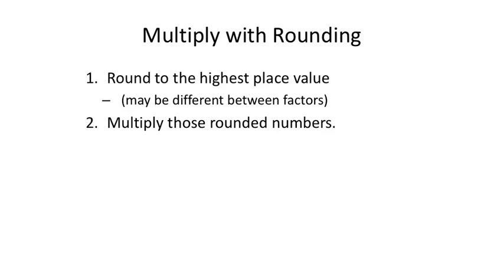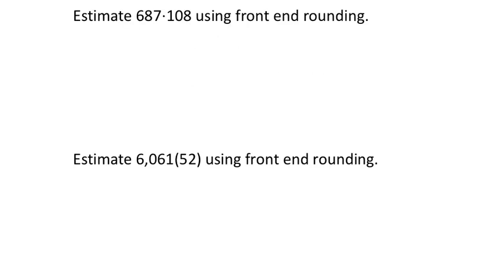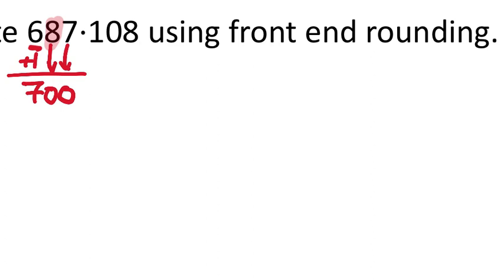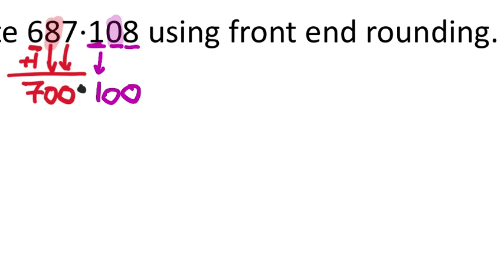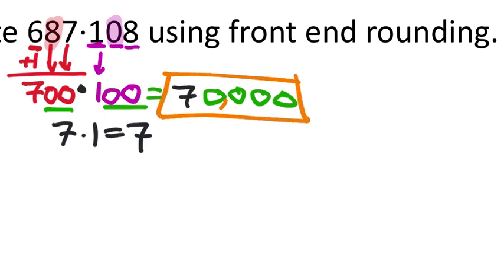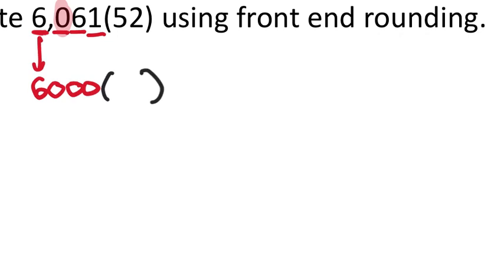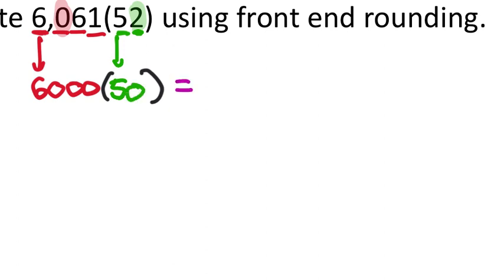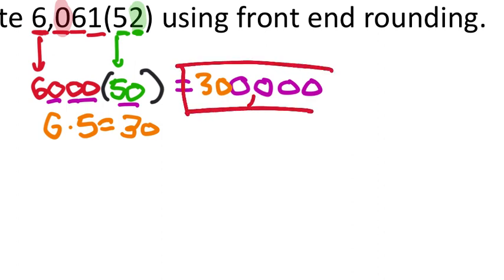Rounding in the Front End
Multiply with front end rounding.